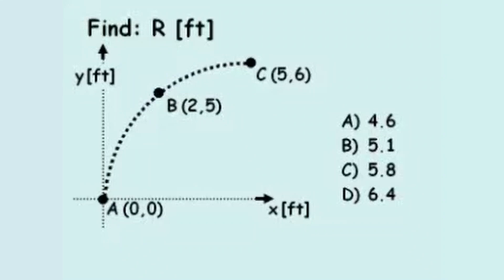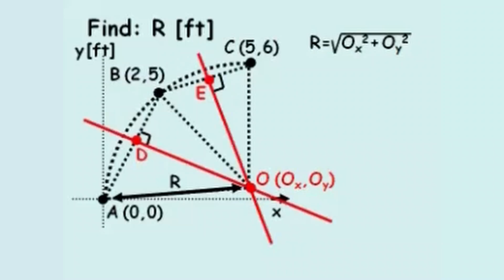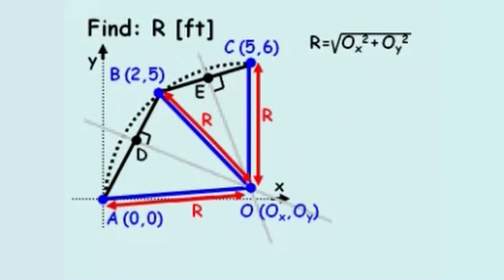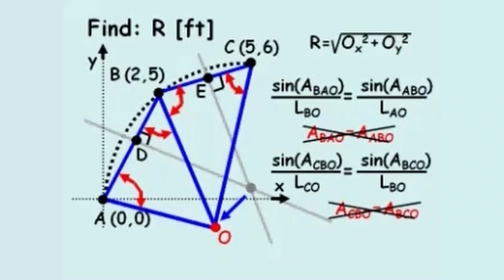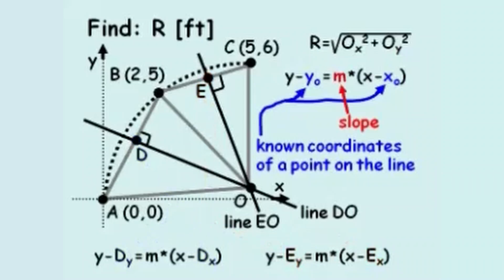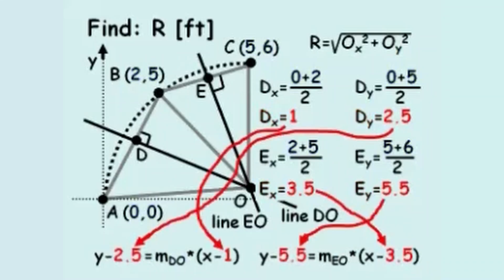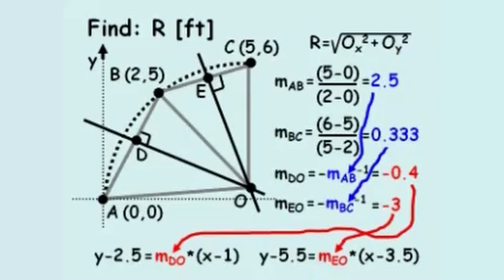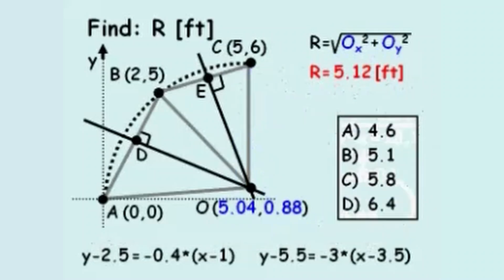Horizontal Curves 8